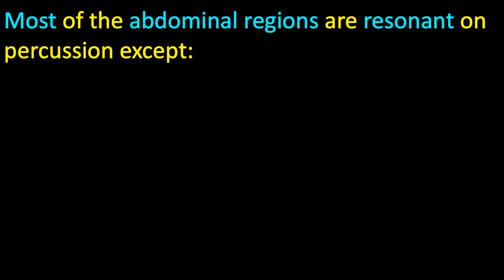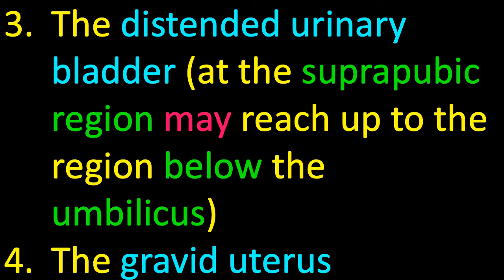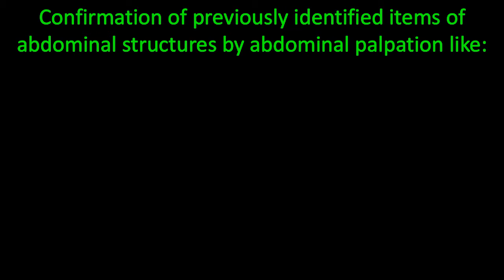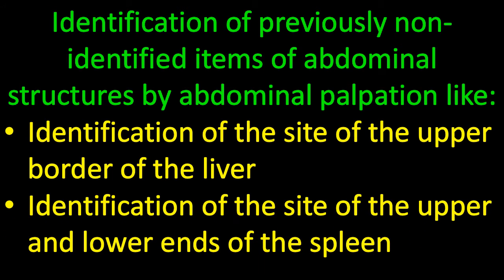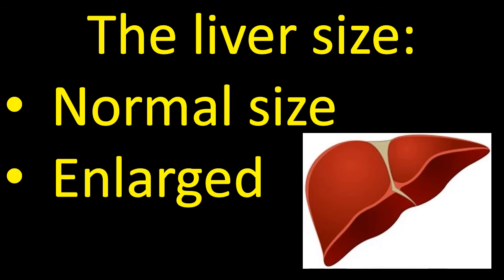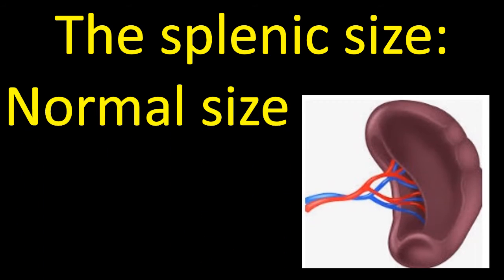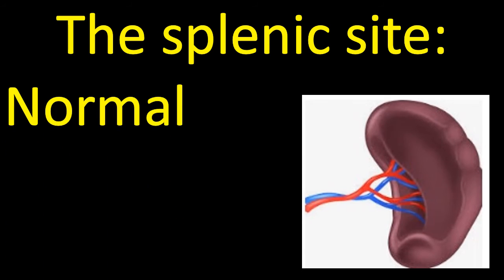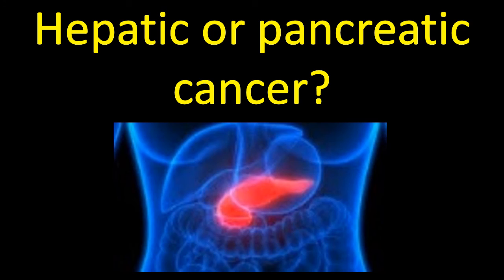Abdominal clinical percussion introduction